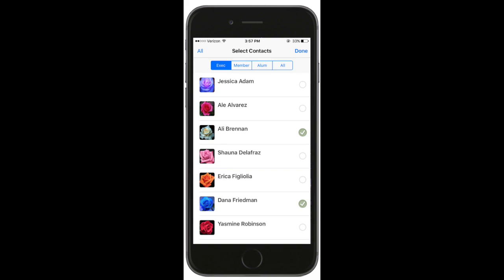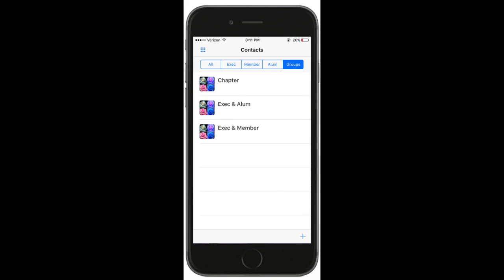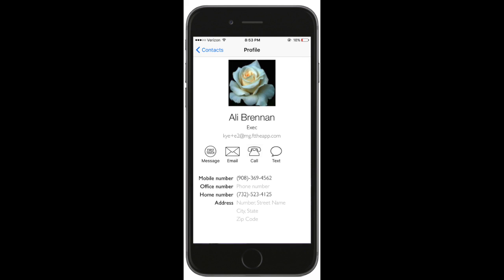First Touch Sorority App: Phone Calls and Emails